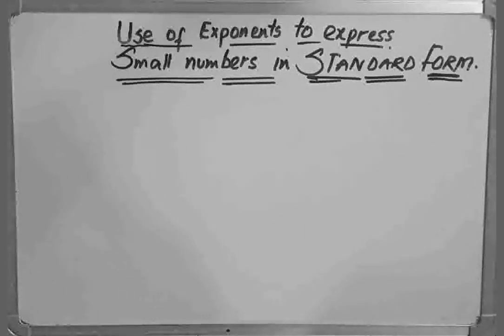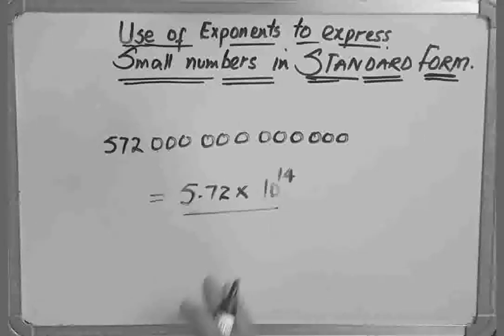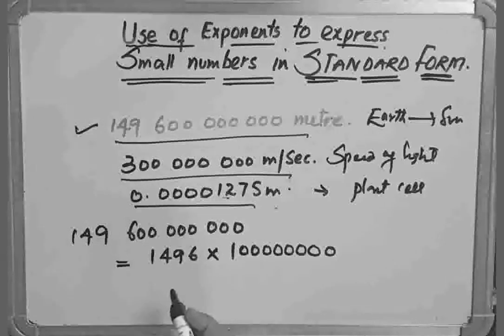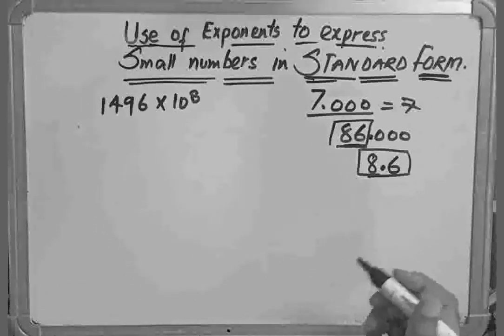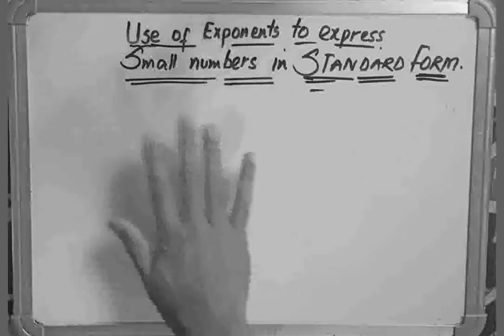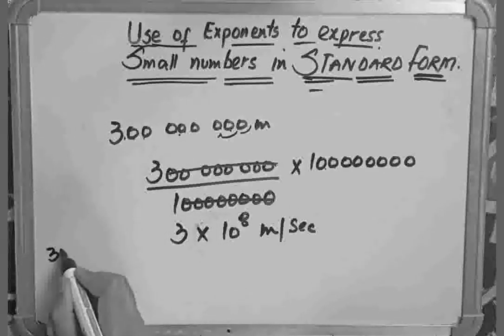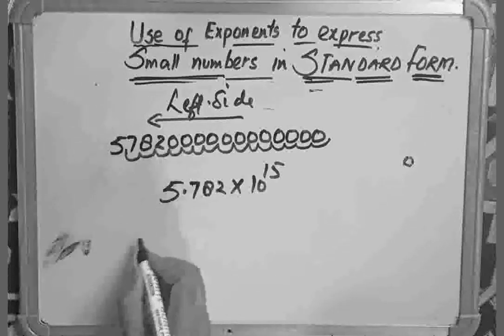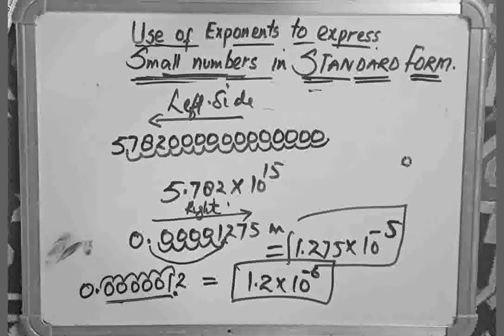Use of Exponents to Express numbers in their Standard Form